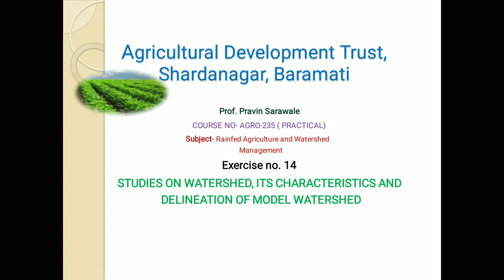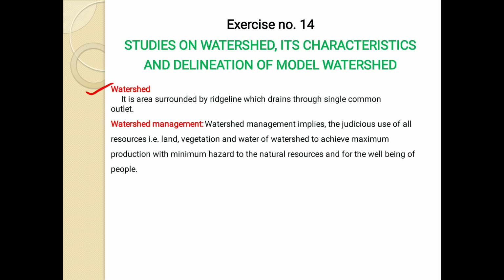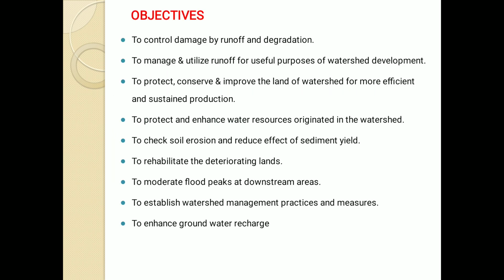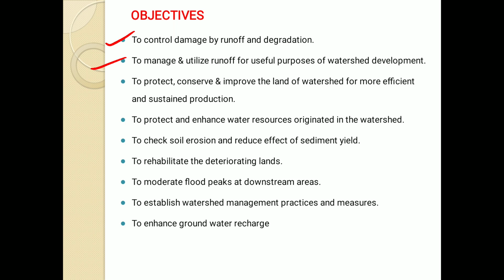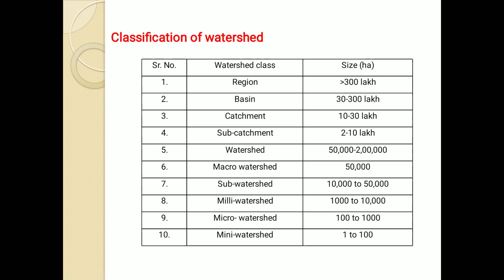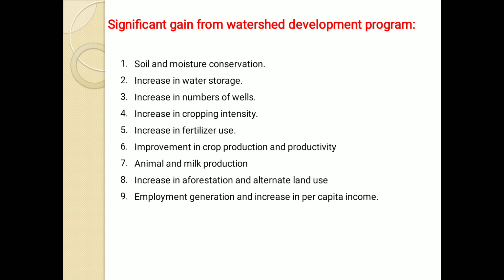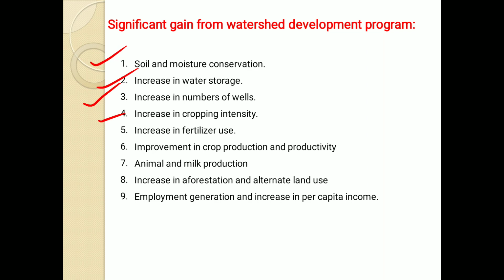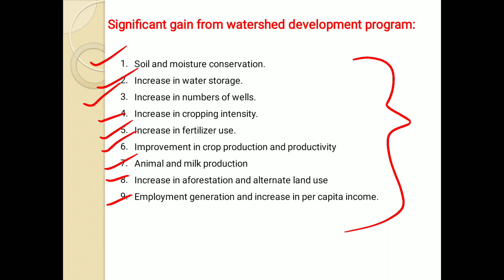AGRO-235 (PRACTICAL NO- 14)